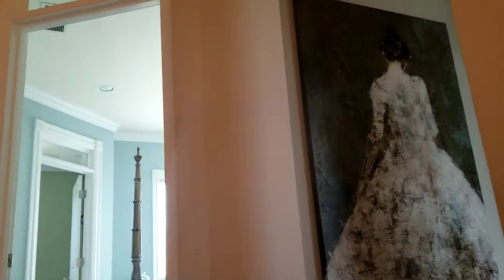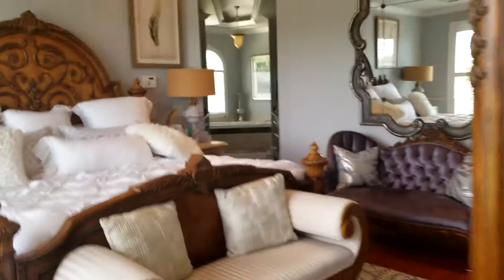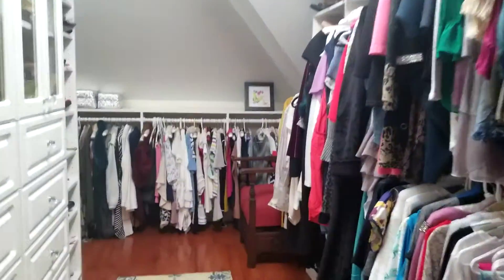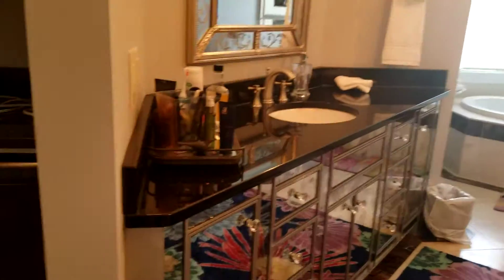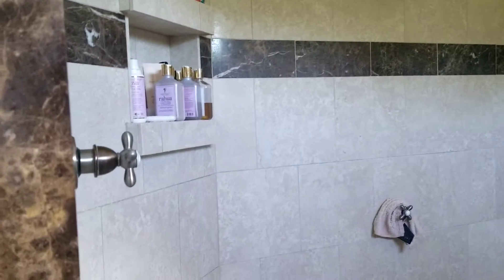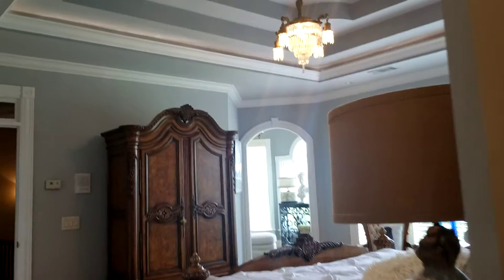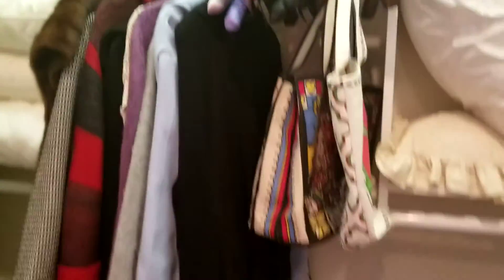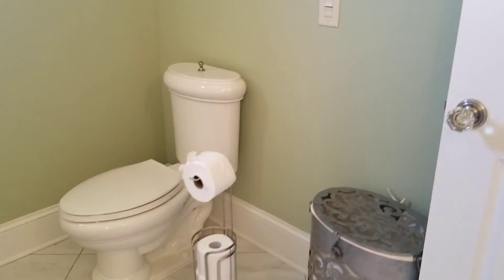281 Annandale 2